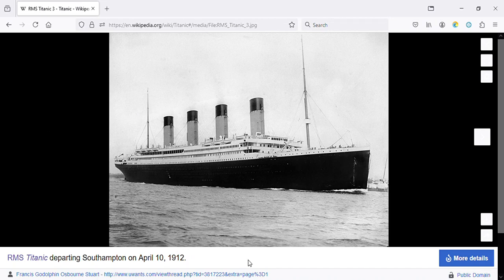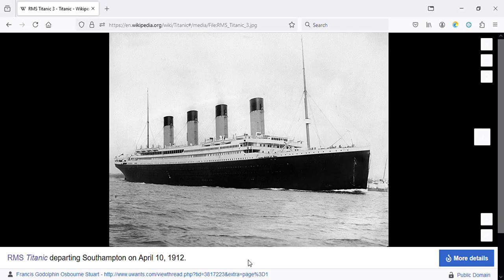RMS Titanic - quick ship review series part 3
This is a very short video about the RMS Titanic.